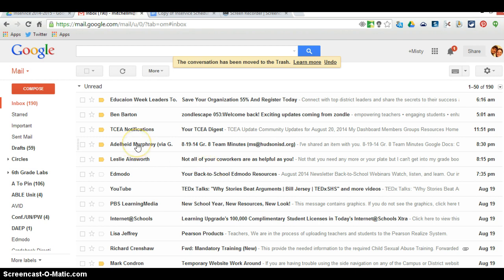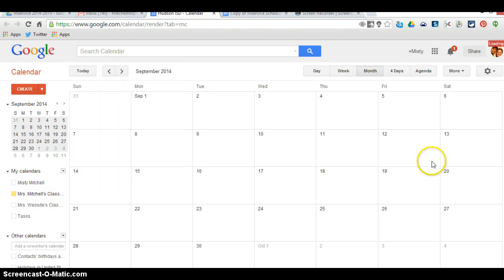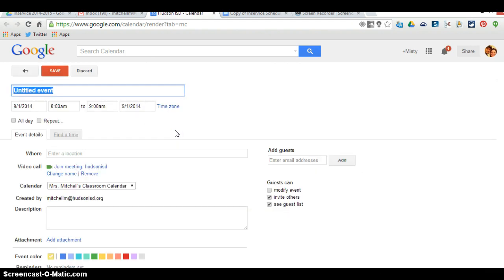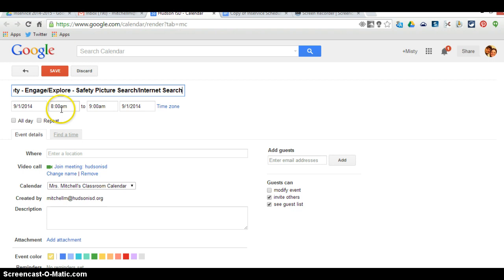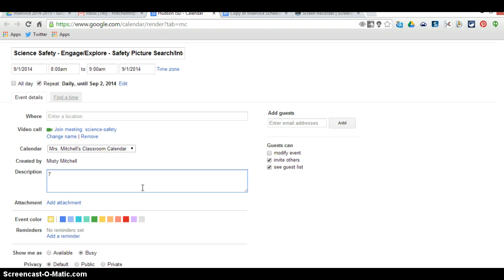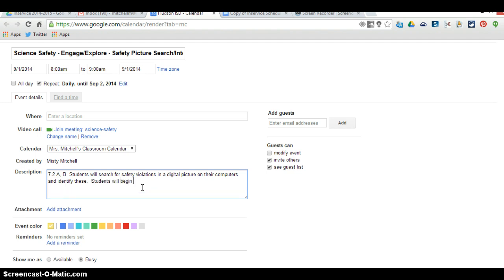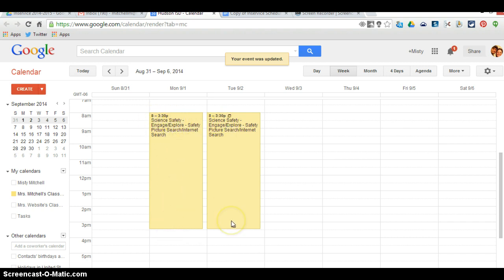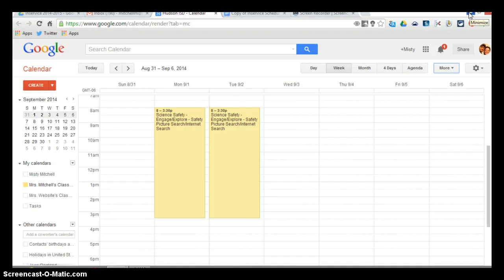Writing Lesson Plans in Google Calendar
How to write lesson plans in Google Calendar